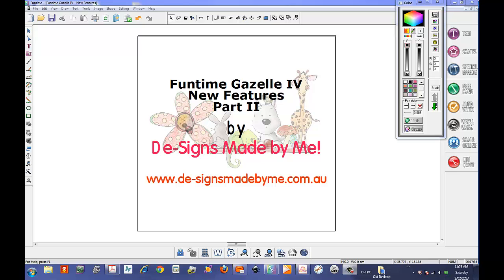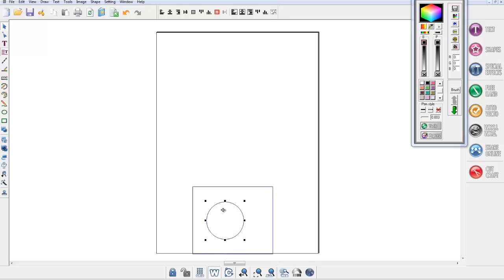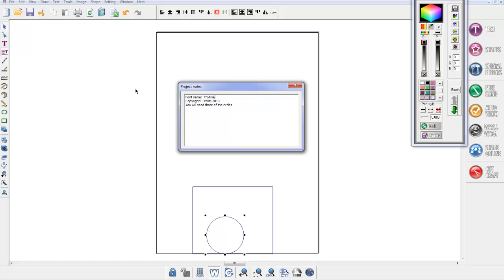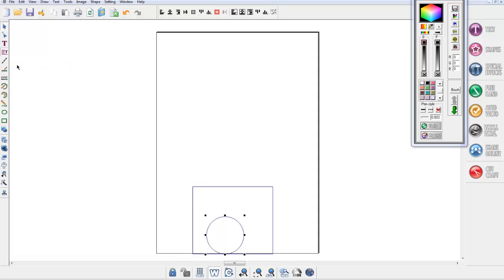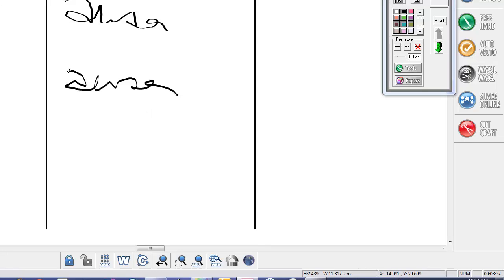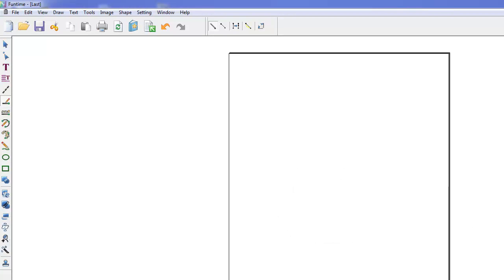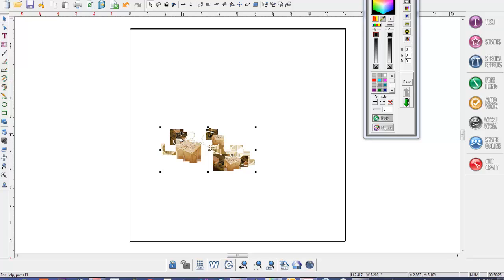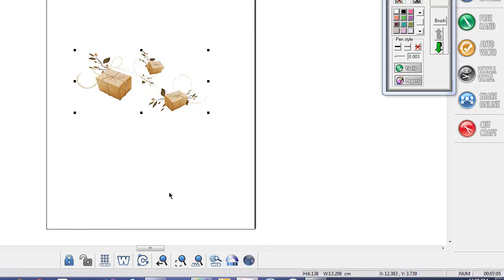Funtime Gazelle IV New Features Part 2-3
Here is a three part video demonstrating all of the features in the new Funtiime Gazelle  IV software.

WPC File Preview
New Scissor Styles and Scissor Tools
Automatic Backup
Change Size by Percentage
The SVG File Importer
New Alignment Options
Project Notes
New Cutting Mat View
Calligraphy Pen
Multi Pass Cutting
Full Screen Imaging
PNG File Transparency Fix
Brush Transparency
More Rhinestone Features
New Draw Menu Shape
Transparent Shadows
New Paper Textures Features